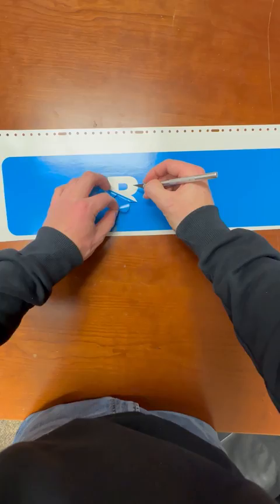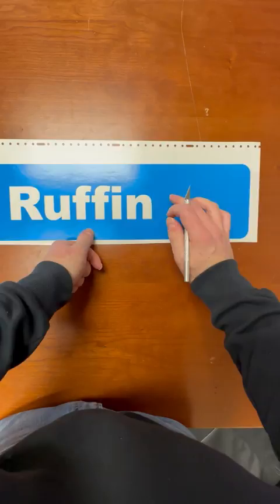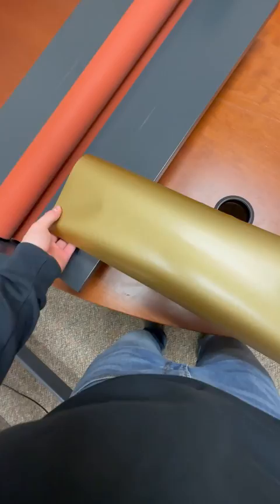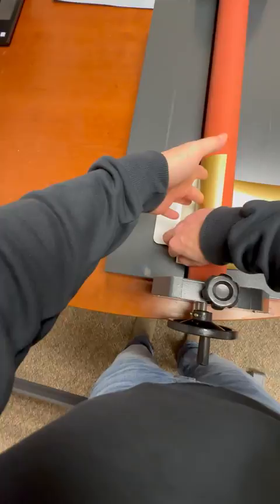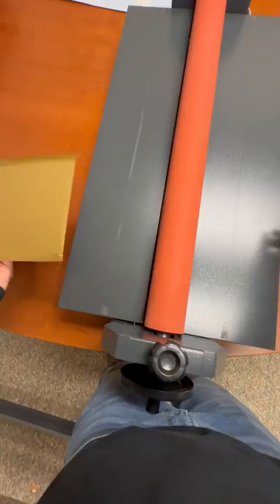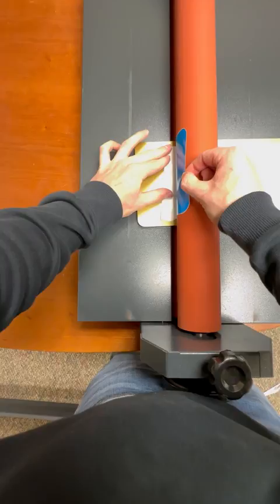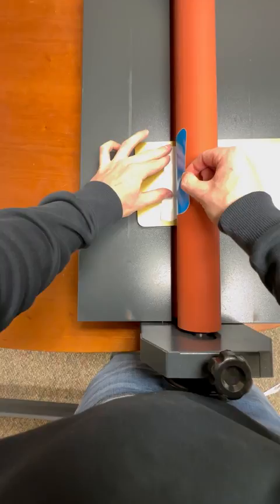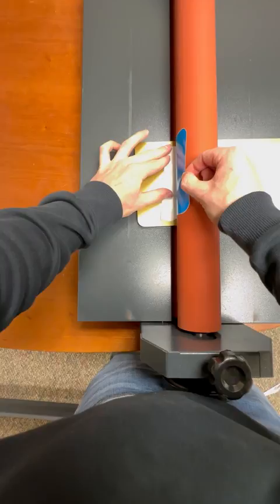Making A Custom Street Sign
Making a custom street sign for a customer! Watch along as I assemble the custom sign!